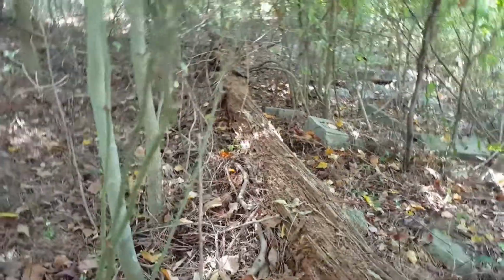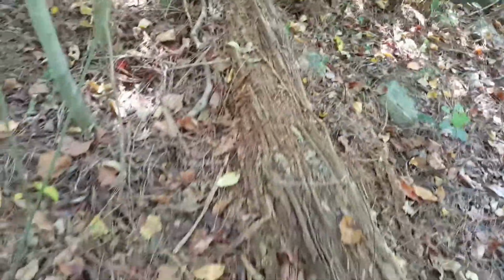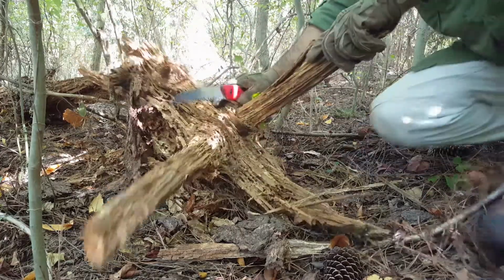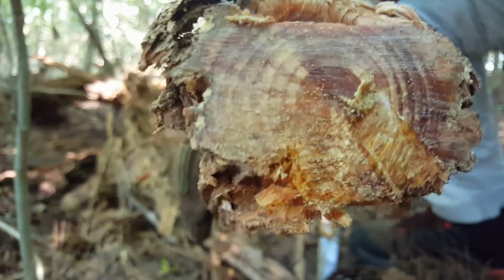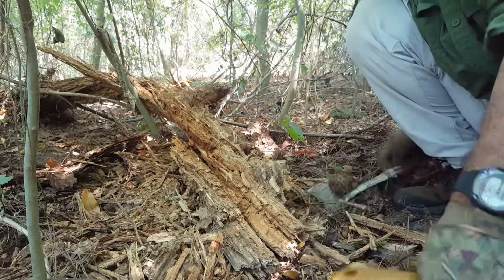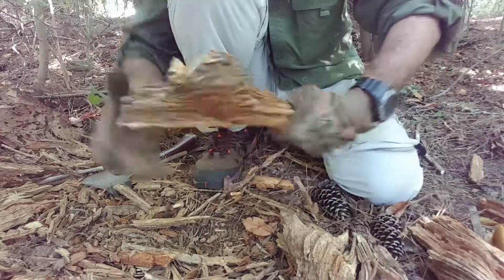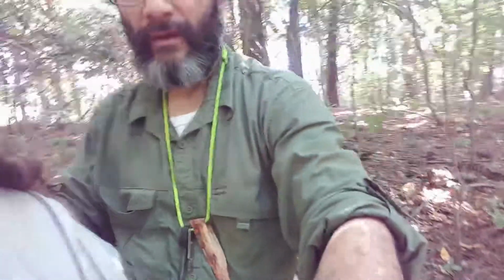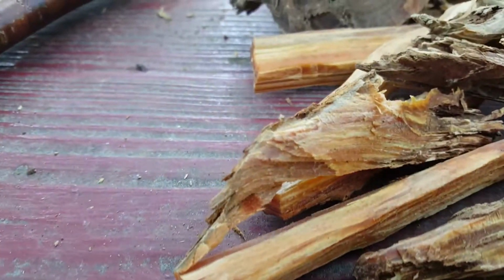Fatwood Addiction-Harvesting Resined Pinewood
Here is a video on how to look for and Identify Fatwood-Resined Pinewood, also cleaning and processing the harvest. Explaining what Fatwood can be used for and showing you my survival necklace with a piece of Fatwood with a ferrocerium rod and striker attached.